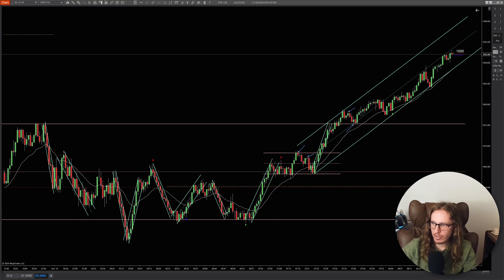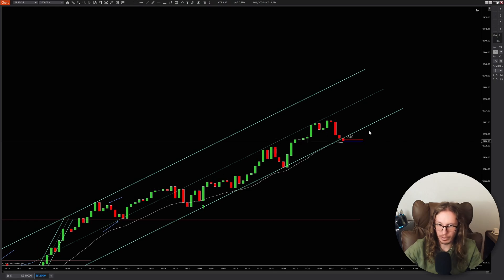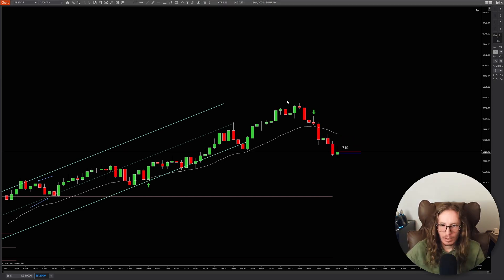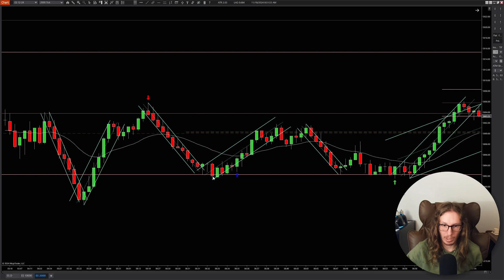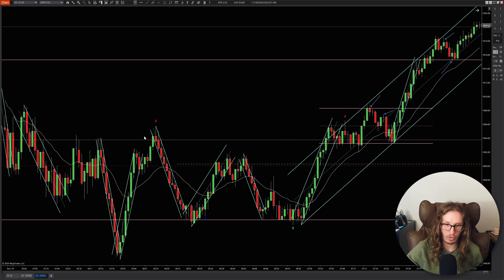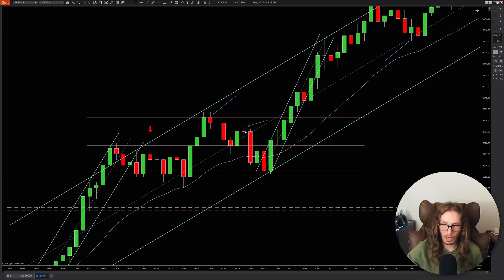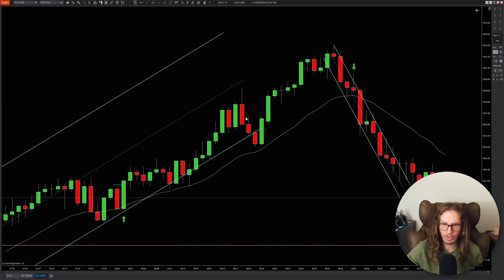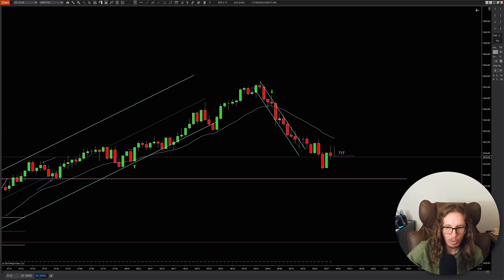VERY HIGH WIN RATE Price Action Trading Strategies for Day Trading!